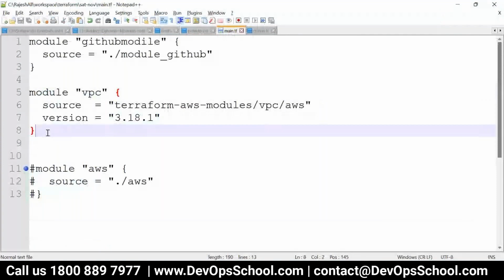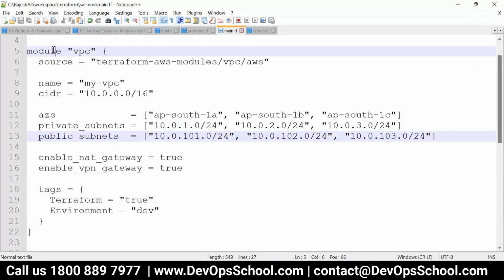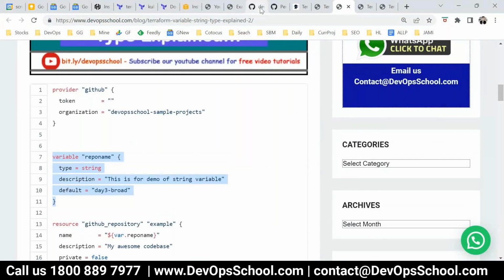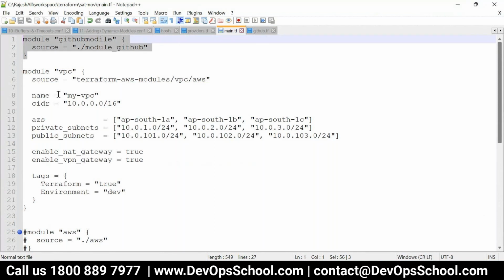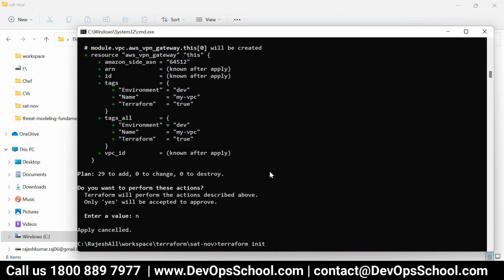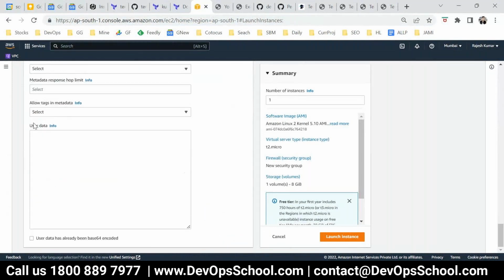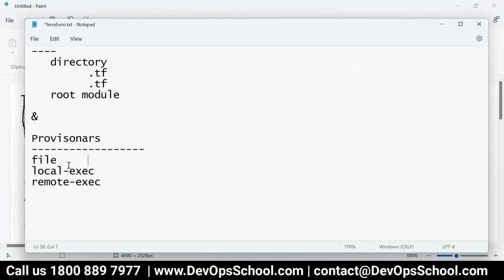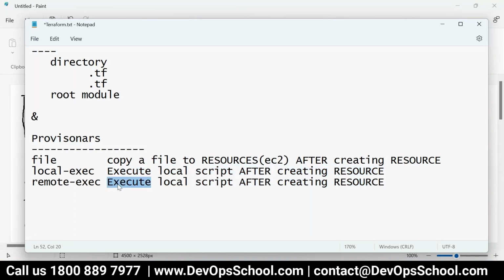Session 29 Terraform Tutorials Part 5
Welcome to DevOpsSchool – your trusted learning channel for DevOps, Cloud, Security, DevSecOps, SRE, and Automation technologies used in modern enterprise environments. In this session, Session 29 – Terraform Tutorials Part 5, you will continue advancing your Terraform expertise by learning about automation pipelines, infrastructure orchestration, and best practices for managing complex cloud environments efficiently using Infrastructure as Code (IaC).

This video explains Terraform in a structured and practical way, helping learners and professionals implement scalable, secure, and maintainable cloud infrastructure while optimizing DevOps workflows.

✅ Recap of Terraform concepts from Parts 1–4
✅ Advanced Terraform modules for reusable infrastructure
✅ Integrating Terraform with CI/CD pipelines for automation
✅ Using remote state and workspaces for multi-environment management
✅ Secrets management and securing sensitive data
✅ Version control, collaboration, and team workflows
✅ Multi-cloud infrastructure deployment strategies
✅ Real-world enterprise use cases and scenarios
✅ Best practices for scalable and maintainable IaC
✅ Career benefits and roadmap for professional Terraform skills

✔️ Strengthen your Terraform expertise for enterprise-scale IaC
✔️ Learn automation strategies for faster, reliable, and secure deployments
✔️ Ideal for DevOps engineers, cloud architects, SREs, and infrastructure professionals
✔️ Prepares you for advanced Terraform orchestration, multi-cloud deployments, and DevOps integration

🚀 Join DevOpsSchool Membership
Click the Join button below the video to become a DevOpsSchool channel member and unlock exclusive benefits.

Membership Fee: Rs 1199 only

As a channel member, you get:
✔️ Access to premium DevOps, Cloud, and DevSecOps videos
✔️ Early access to new content and sessions
✔️ Community learning and continuous skill upgrades

📚 About DevOpsSchool
DevOpsSchool is a professional training and learning platform focused on DevOps, DevSecOps, Cloud, SRE, Automation, MLOps, and Security Engineering. Our content emphasizes practical learning, real-world scenarios, and industry-relevant skills to help professionals build secure, scalable, and reliable systems.

Stay updated with hands-on tutorials, real-time demos, certification guidance, and expert-led sessions on modern DevOps and cloud automation tools.

🏆 Popular Certifications
⦁ Kubernetes Admin & Developer (CKA / CKAD)
⦁ MLOps & Cloud Certifications